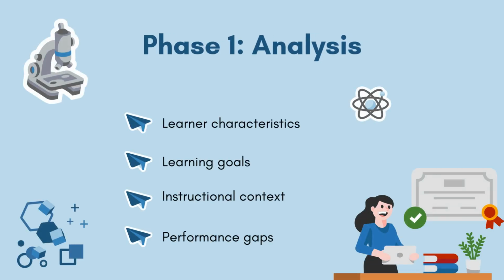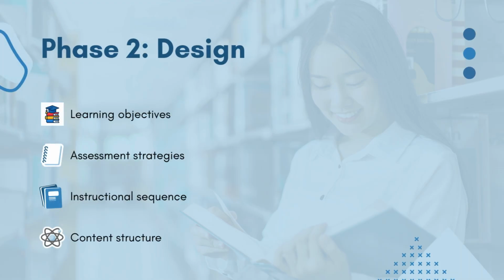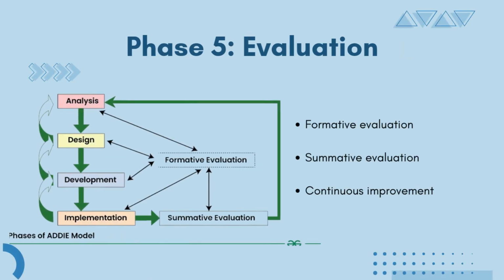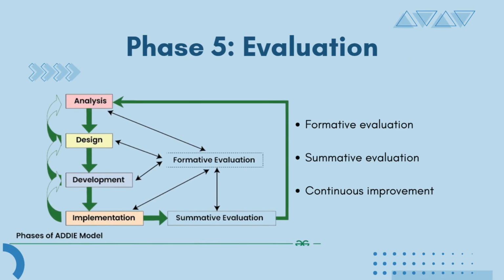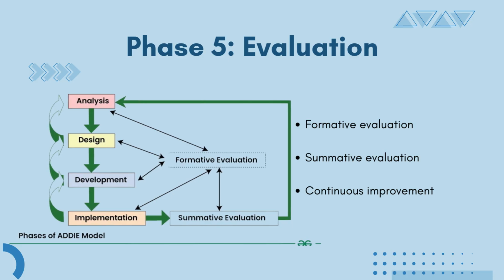Module 3 Instructional Design Theory Presentation C Clevenger ADDIE